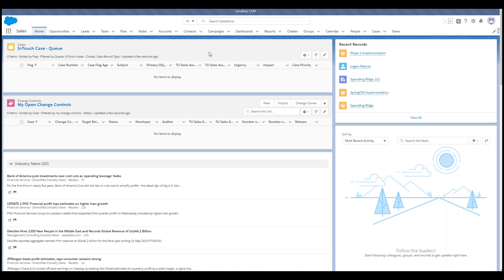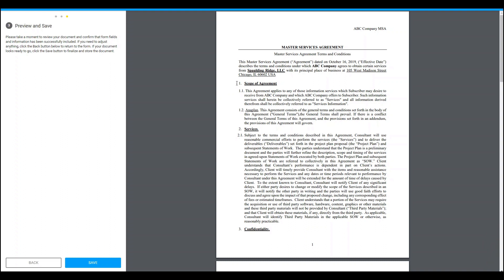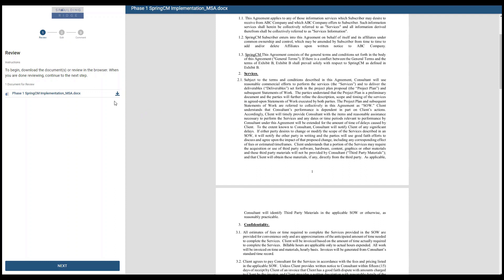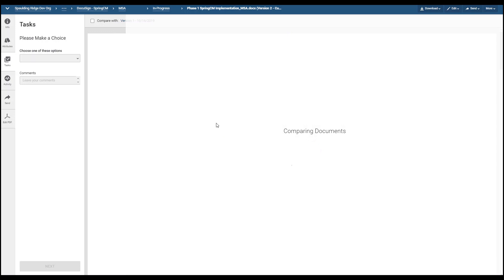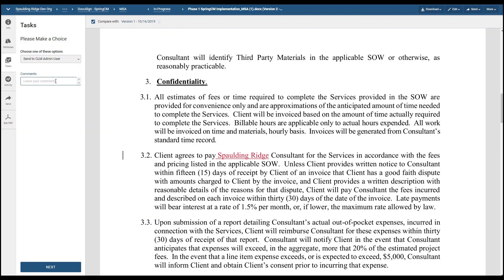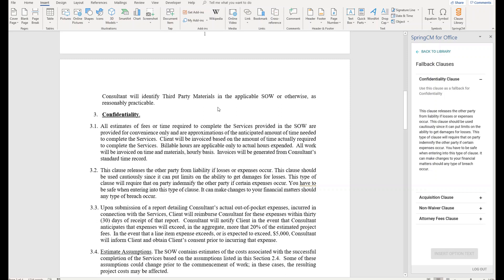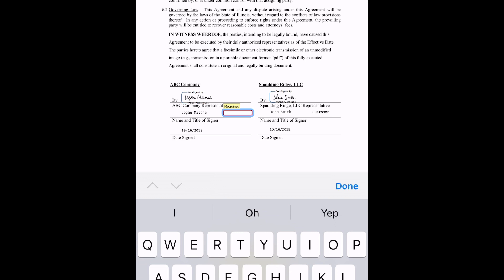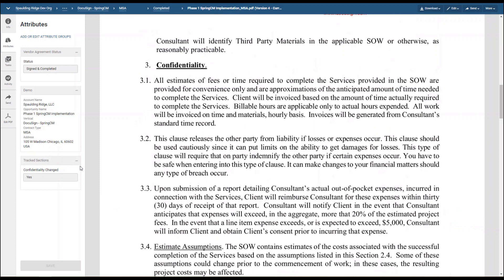SpringCM Video Demo FINAL